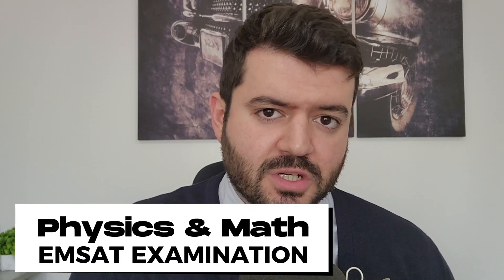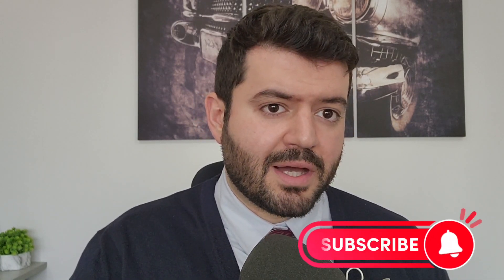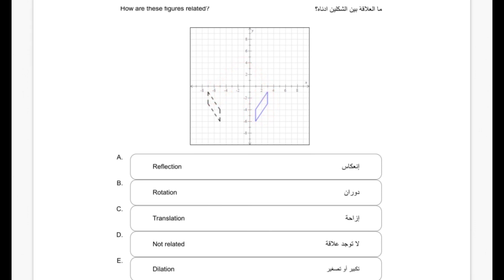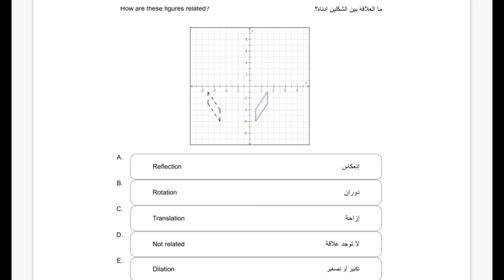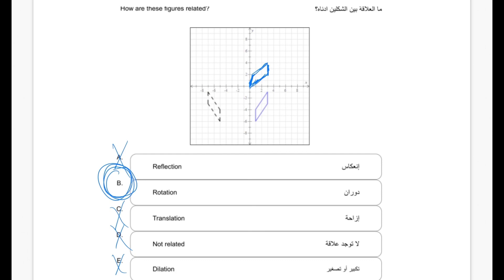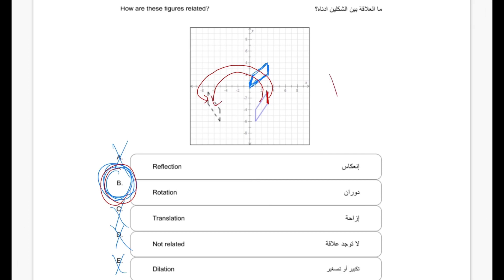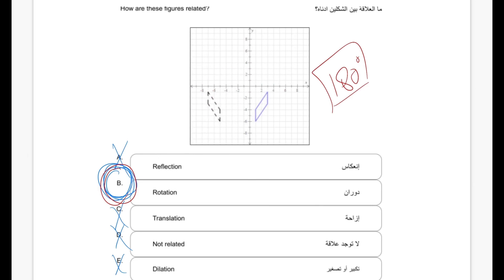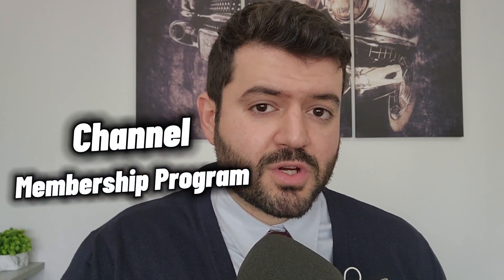Emsat Math 2023 (Episode 1, 2)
- EMSAT Math 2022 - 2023 , Practice and Revision Exam Questions Series (Algebra , Geometry , Statistics) as part of Exam Preparation Episodes.
- Emsat Math and Emsat Physics Practice and Revision Series covering exam question straight from the Emsat Math and Emsat Physics Examination. This Video covers an EMSAT Math Algebra Problem as part of the Exam Practice and Preparation.

⭐Check Our Highly Rated Emsat Physics Mastery Course that will Surely Help You Prepare for your upcoming Emsat Physics Examination (Premium Offer Included):